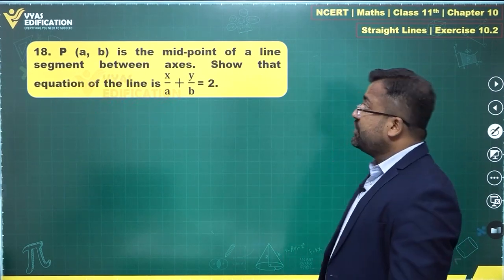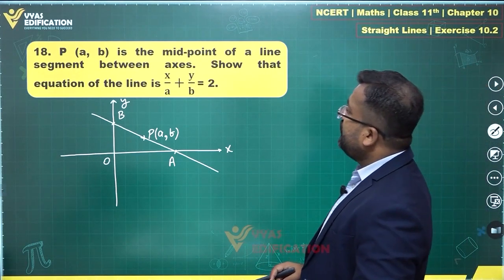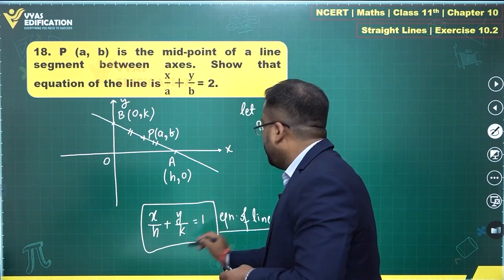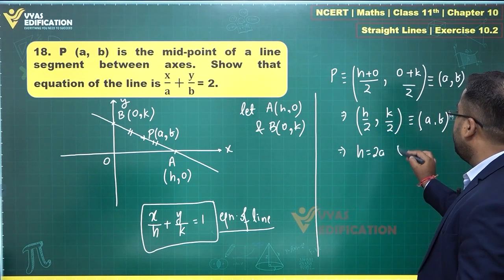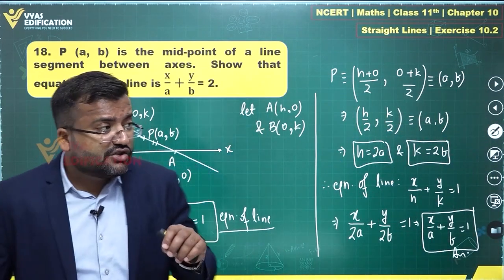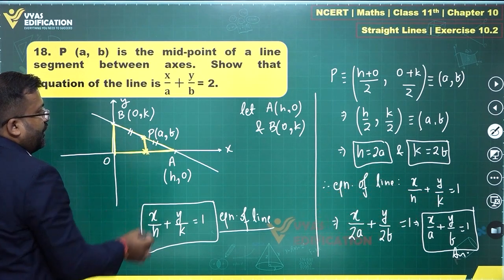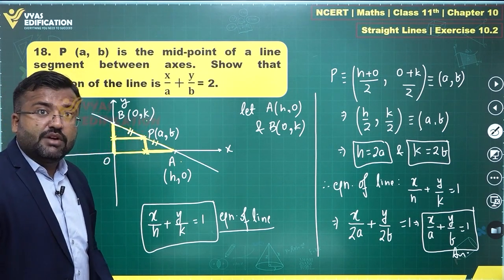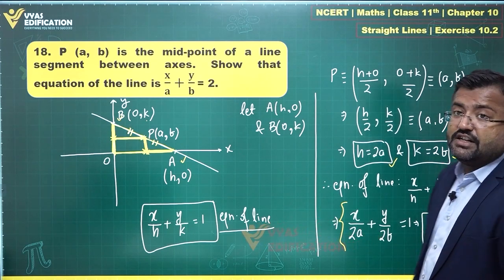NCERT 11th Maths Ch 10 Ex 10 2 Q 18 Straight Lines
18.  P (a, b) is the mid-point of a line segment between axes. Show that equation of the line is  x/a+y/b = 2.

12th Passed or currently in 12th  Students - Path Breaker JEE (1 Year online exhaustive course)

For NEET
12th Passed or currently in 12th  Students - Path Breaker NEET (1 Year online exhaustive course)

CBSE Solutions
NCERT Solutions
NCERT 11th
NCERT 11
CBSE 11th
11th Solutions